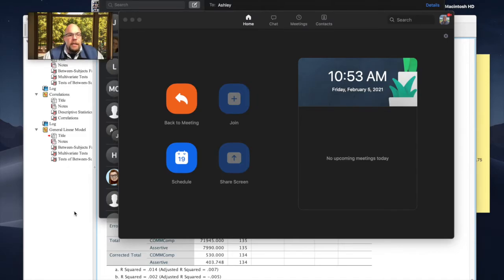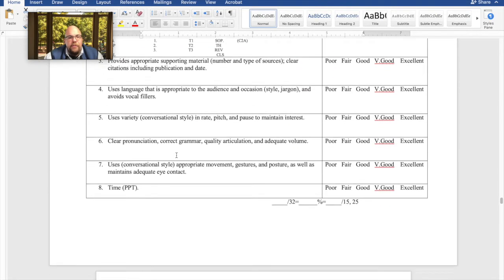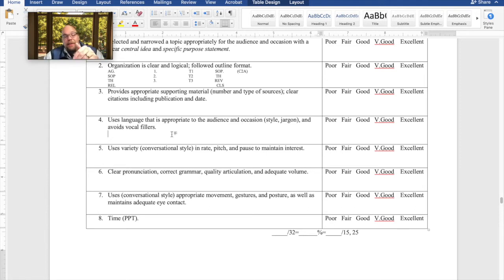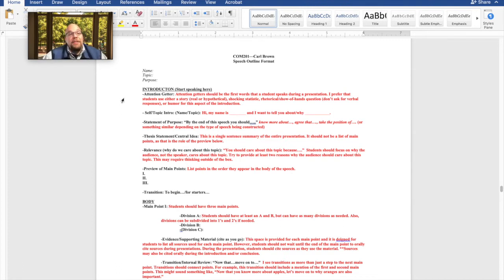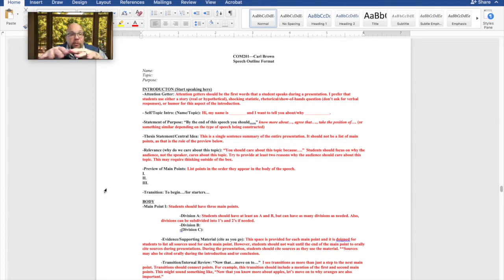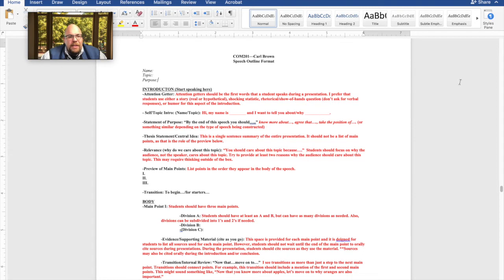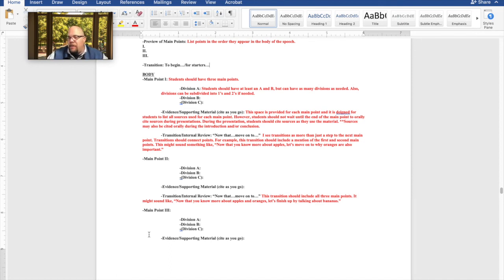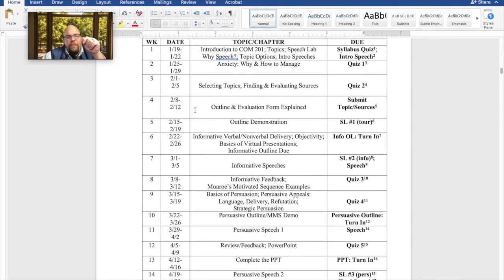Week 4: Outline & Evaluation Form Details